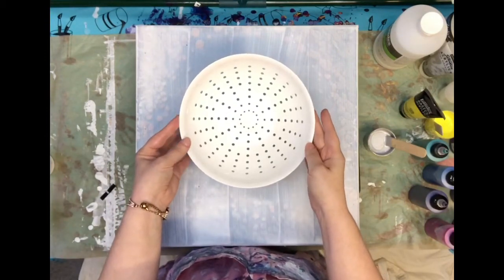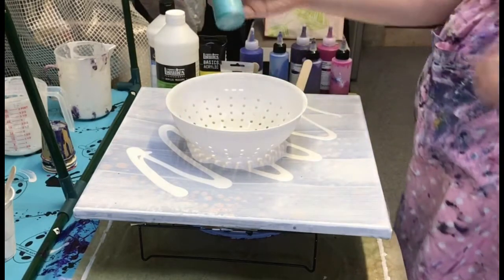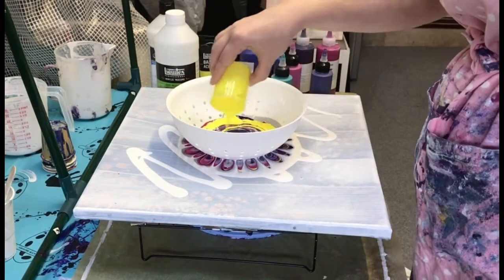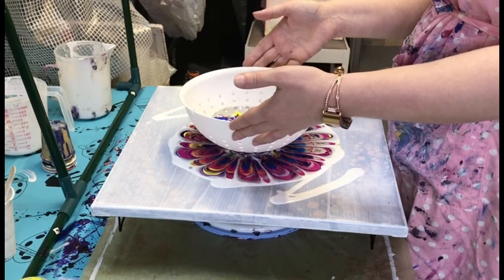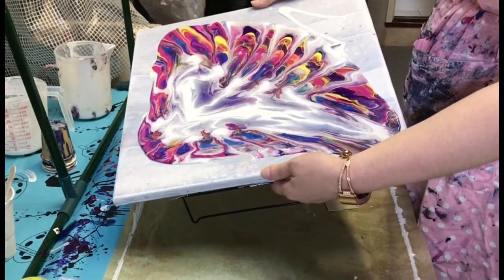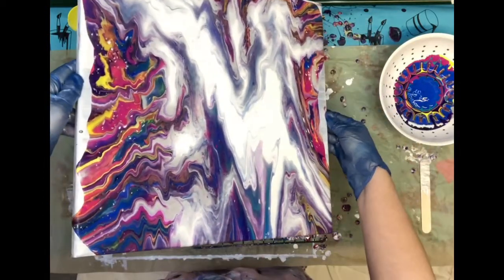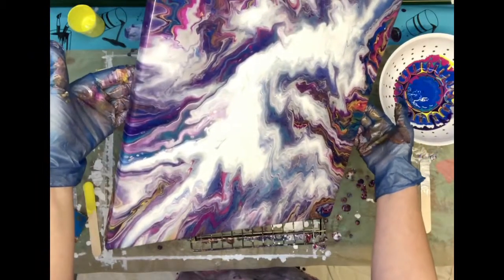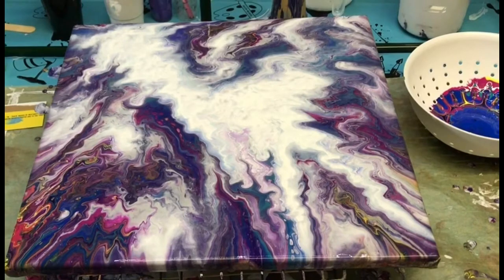#002 Colander Pour or not! - Acrylic Pour Painting | Unexpected Cloudy Effect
Got a new colander, so decided to do a colander pour. The paint had other ideas.